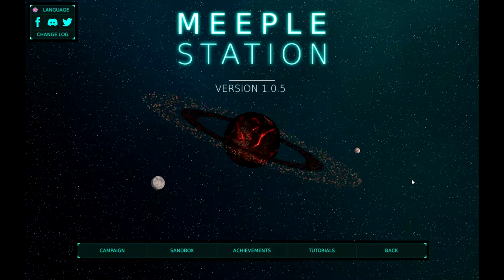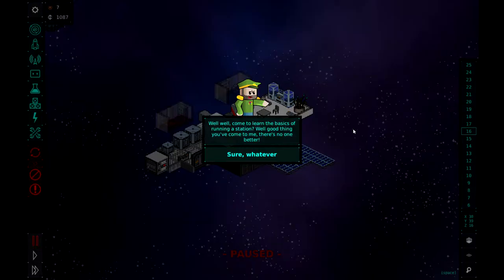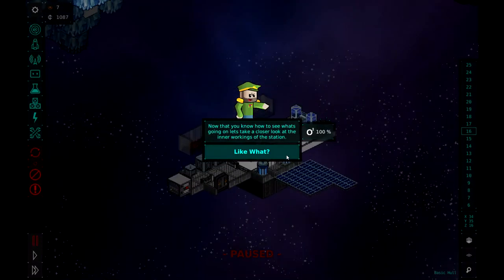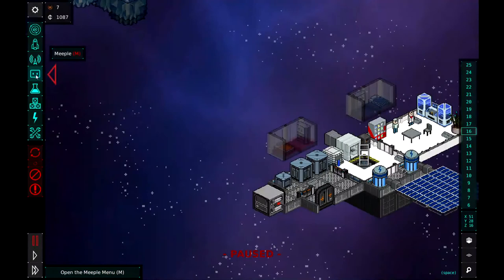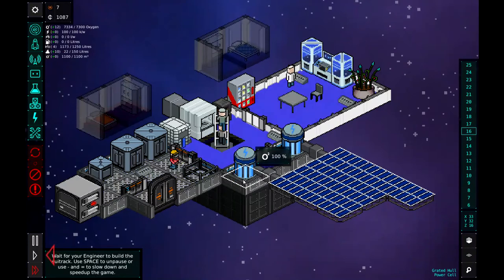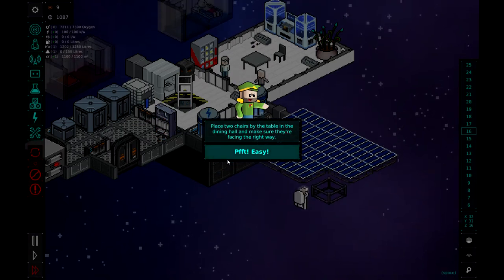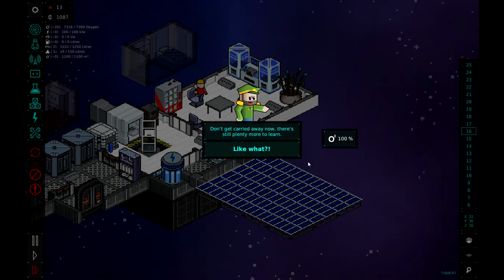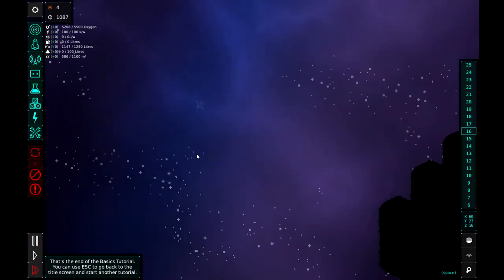What is in MEEPLE PIE?!?!? (Meeple Station Gameplay- Tutorial #1- Basics)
Follow along as we complete the first tutorial mission for Meeple Station.  Do you think Meeples are cannibals?